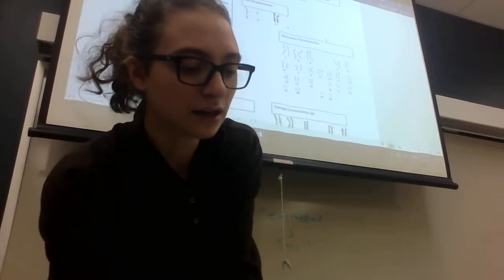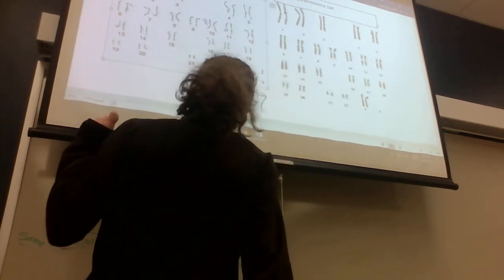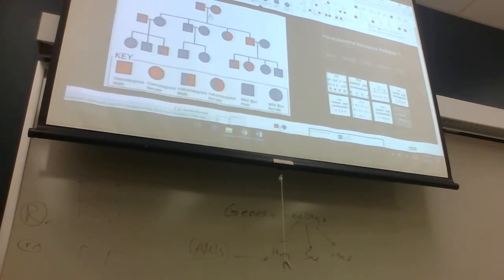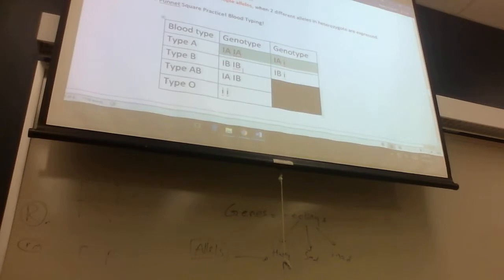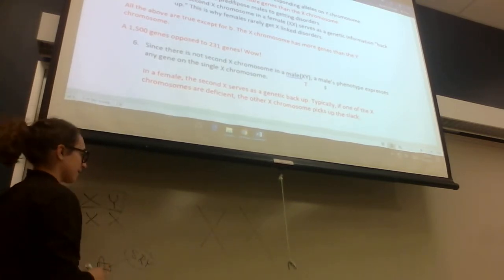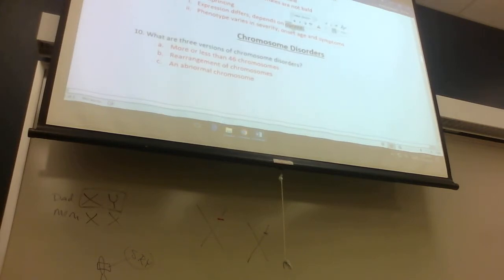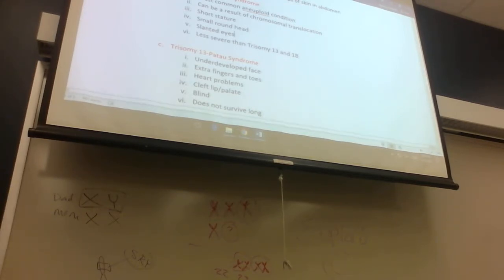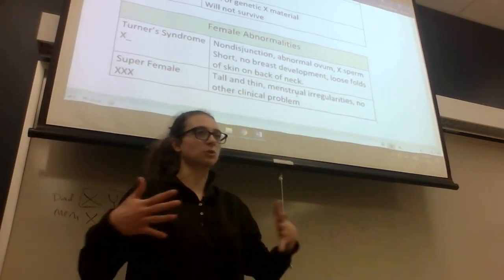Genetics Session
Genetic worksheets, Punnet Squares, Chromosomal abnormalities